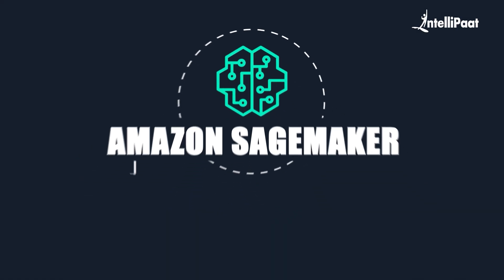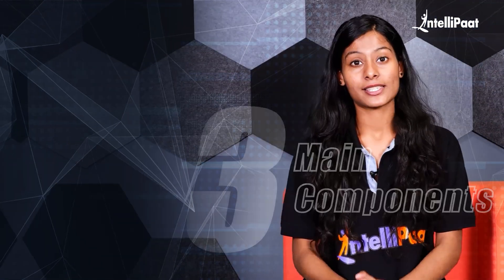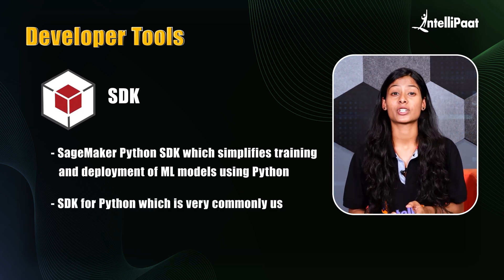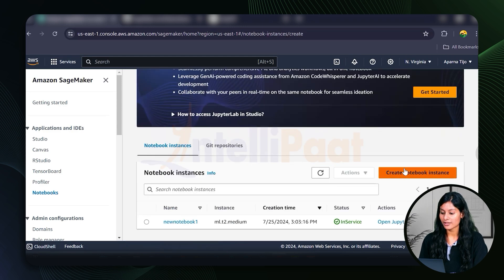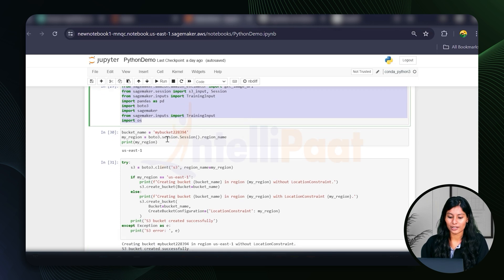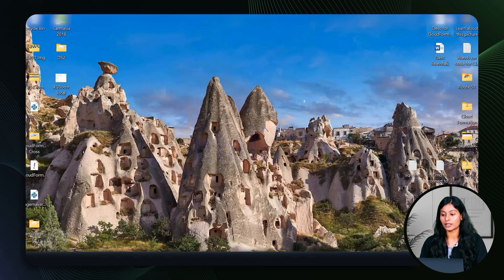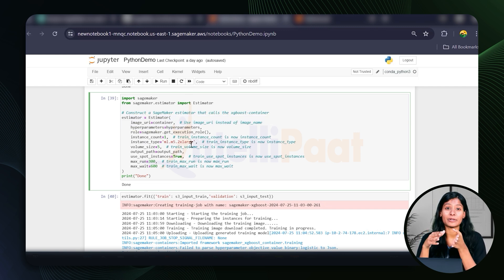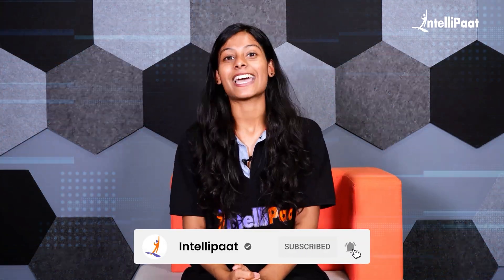What is Amazon Sagemaker | Deploy ML Models on AWS Sagemaker | AWS Sagemaker Tutorial | Intellipaat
In this comprehensive video, we'll be breaking down Amazon SageMaker. SageMaker is a machine learning service provided by AWS which enables data scientists and developers to efficiently build, train, and deploy machine learning models at a large scale. We'll be covering all the essential components of SageMaker along with a hands-on demonstration, where we'll be comparing local environment jupyter notebook code and SageMaker's jupyter notebook code.

📖 Below are the concepts covered in 'What is Amazon Sagemaker':
00:00 - Why do we need SageMaker?
00:57 - What is Amazon SageMaker?
01:14 - Real-time inference
01:18 - Batch processing
01:32 - Components of Amazon SageMaker
01:48 - User Interface - AWS Console, SageMaker Notebooks, SageMaker Studio,SageMaker Canva
01:55 - AWS Console
02:12 - SageMaker Notebooks
02:19 - SageMaker Studio
02:25 - SageMaker Canvas
02:36 - Developer Tools in SageMaker
02:40 - API (Application Programming Interface)
02:49 - SDK (Software Development Kit)
03:06 - What is Boto3 in SageMaker
04:34 - Creating a notebook instance in SageMaker
05:33 - GitHub code walkthrough
06:32 - Creating a bucket in S3
07:35 - Local python environment code walkthrough

✅ What is Amazon Sagemaker?
Amazon SageMaker is a machine learning service provided by AWS which enables data scientists and developers to efficiently build, train, and deploy machine learning models at a large scale.

✅ What is Amazon Sagemaker Used for?
SageMaker is used largely by Data Scientist to build, train and deploy various machine learning models. SageMaker offers a wide range of tools that streamlines the entire machine learning workflow, allowing Data Scientists to focus more on developing and refining models instead of managing the overall infrastructure.

✅  How Does Sagemaker Simplify the Deployment of ML Models?
SageMaker provides a fully managed environment for complicated tasks like scaling, managing the infrastructure, and monitoring various ML models. SageMaker also offers build-in tools that can be used for model training, tuning, and evaluation, and can be integrated efficiently wit other AWS services for data management and security.

AWS is the most widely used cloud service in the world. This AWS Certified Solutions Architect Professional training is an instructor-led certification program curated by experts to make you a certified AWS professional. The trainers will teach you significant AWS concepts, such as Amazon SNS, Route 53, etc. Sign up for this course today and get a head start in your career.

➡️Why sign up for this AWS Certified Solutions Architect Professional online training?
Most businesses in the world are shifting their data to the cloud if they haven’t already. This is why they are looking for AWS professionals who have expert knowledge of the cloud. This AWS Certified Solutions Architect training is led by AWS experts from top MNCs who aim to make you a certified AWS professional. On completing the course, you will gain hands-on experience through several industry-specific projects and case studies.

👉🏼Certification
👉🏼Job Assistance
👉🏼Flexible Schedule
👉🏼Mentor Support

✅Designing scalable systems
✅Configuring access to IAM
✅Amazon VPC and EC2
✅Amazon machine images (AMI)
✅AWS Lambda
✅Amazon S3
✅Databases of AMI
✅Application services of AWS
✅Cloud deployment security practices